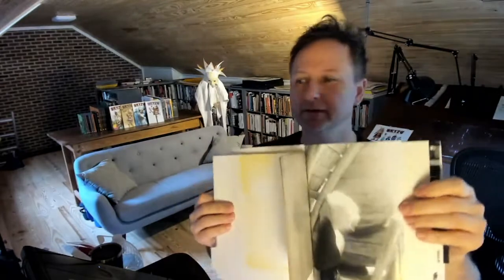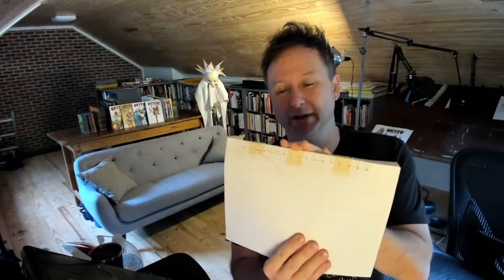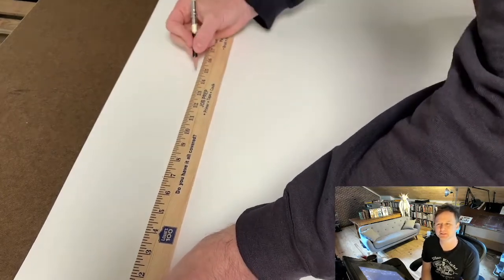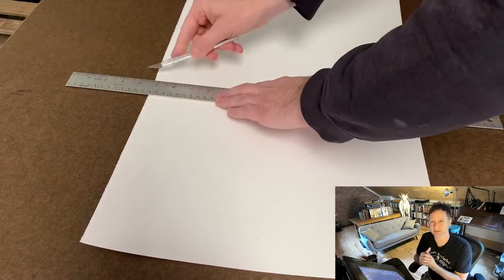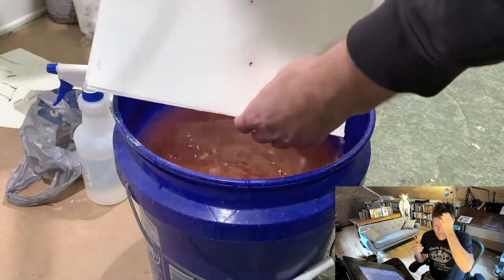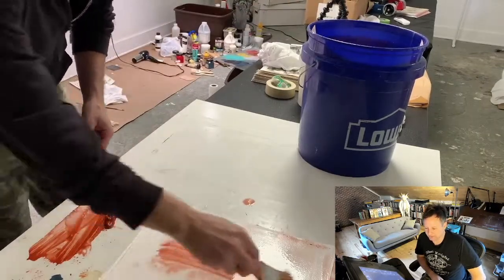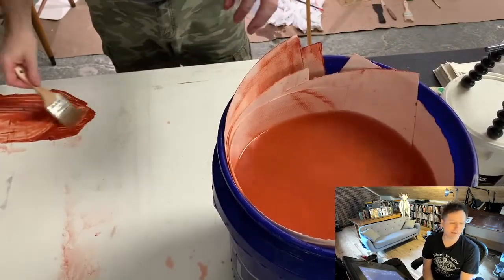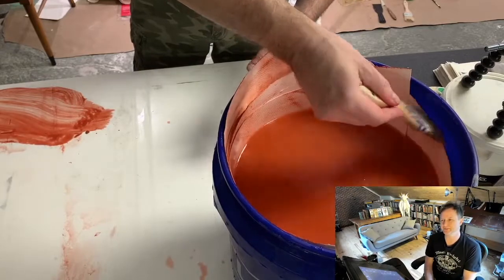The Art of StoryTelling. Ep. 01 INTRO, SKITS: Fighting Windmills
For episode 01 we set the stage for this epic journey!

Creator, Illustrator, Writer- Michael Siegenthaler
Editor- Carshénah Jefferson Siegenthaler